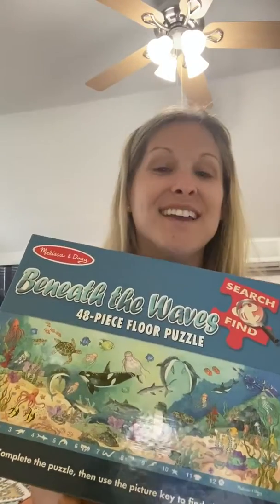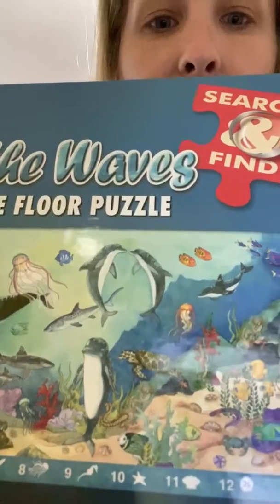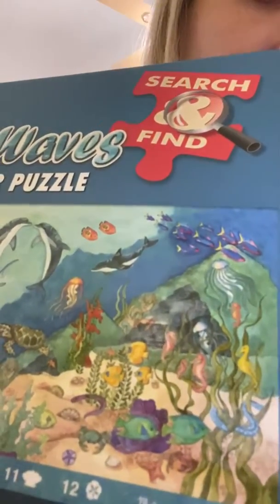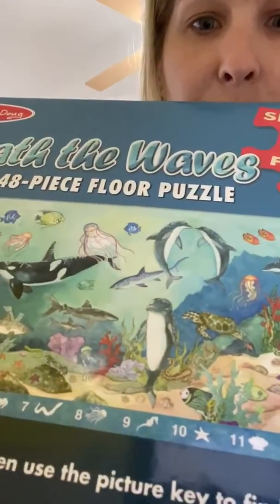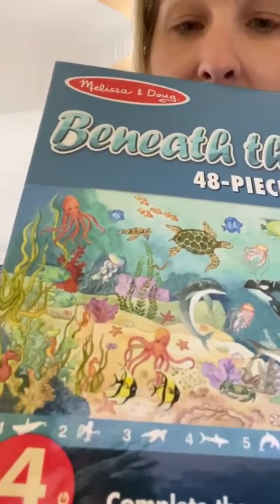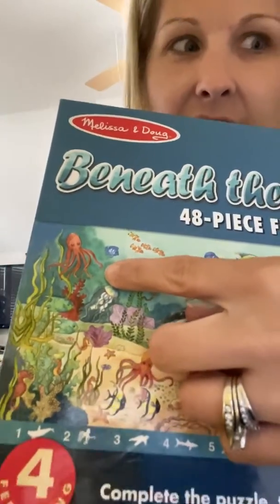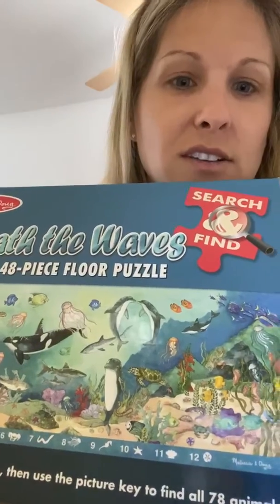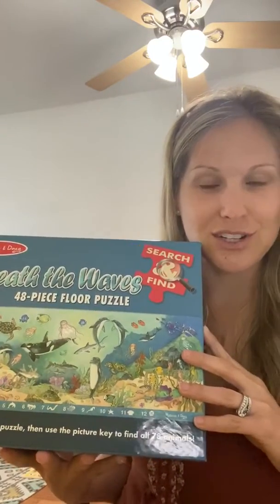I Spy... mission octopus 04/03